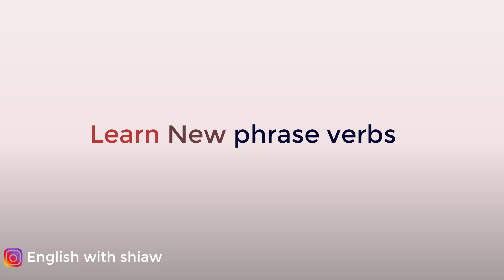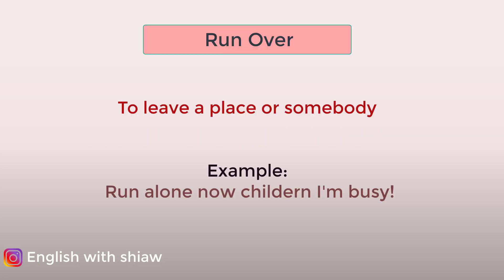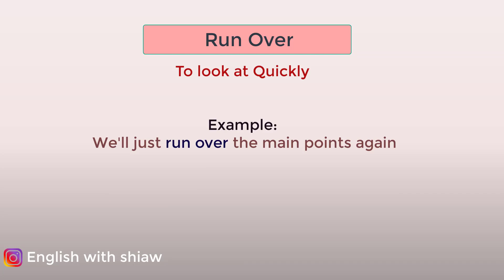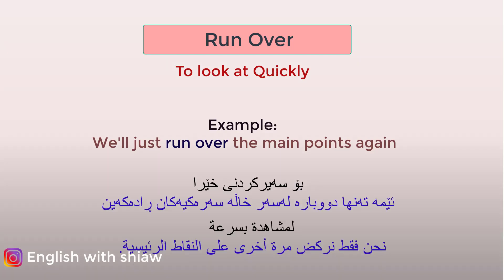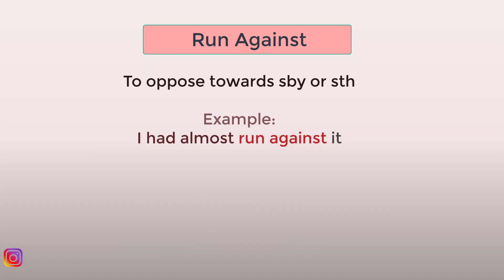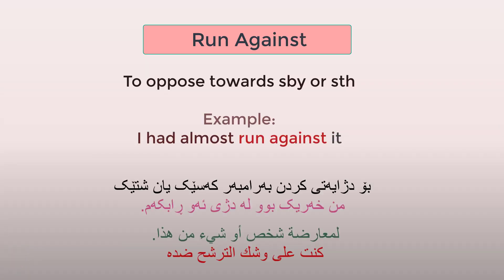New phrase verbs , Lesson 19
Phrase verb for today
This channel will help you to improve your English language
with both accents, American and British
i hope all the lessons was it benefit for all the people around the world